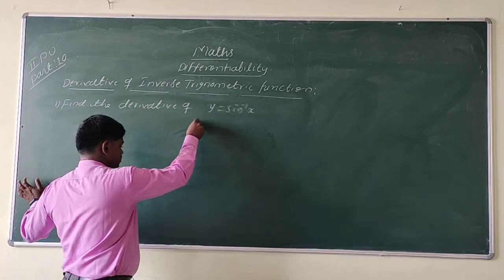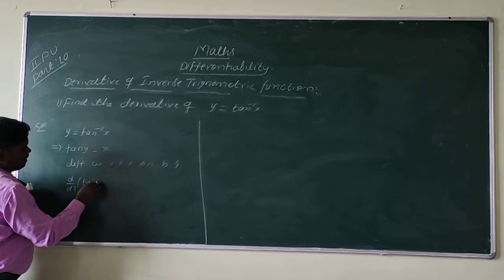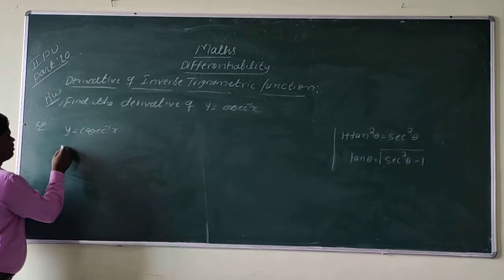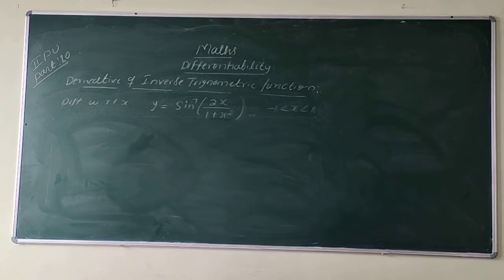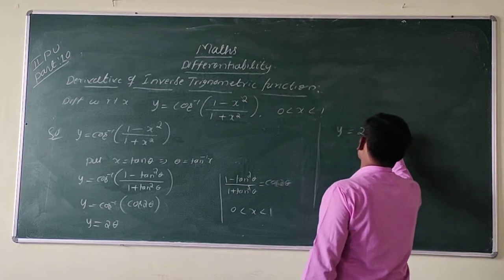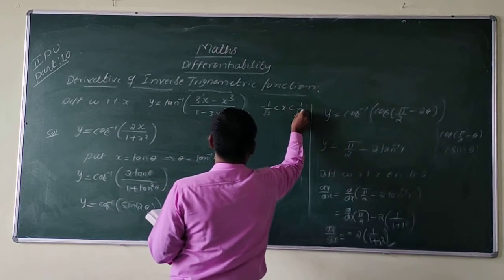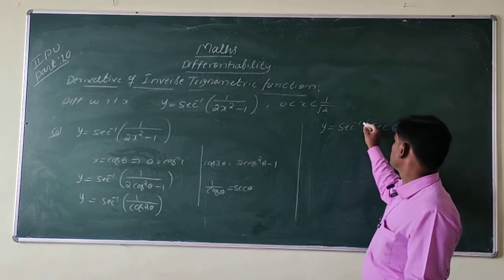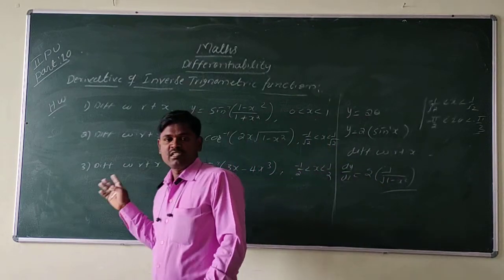II PUC MATHS - CONTINUITY & DIFFERENTIALBILITY - PART 10